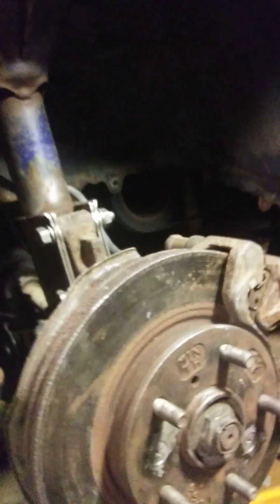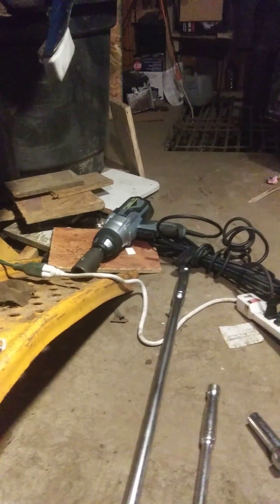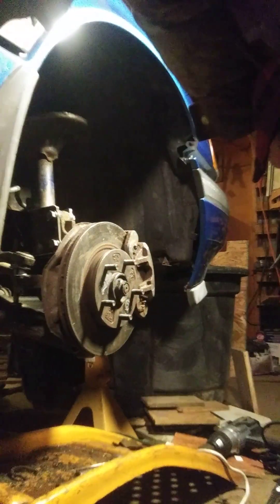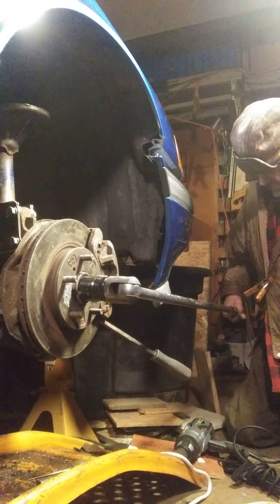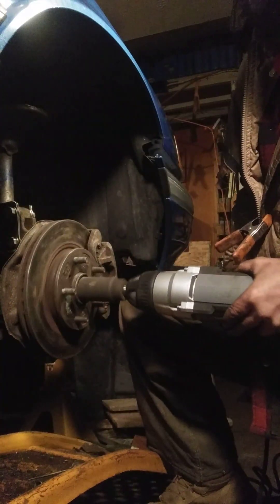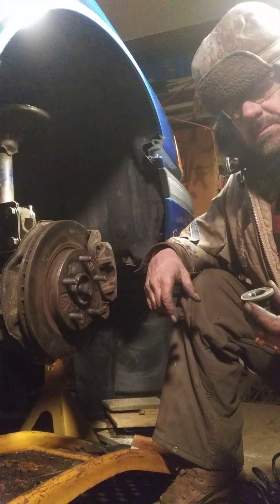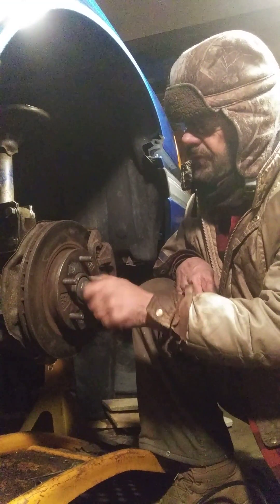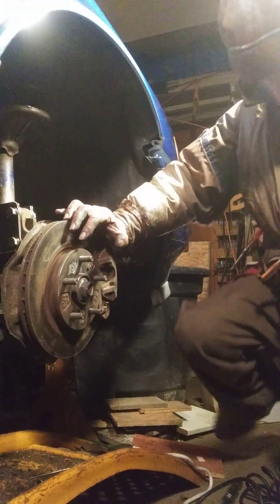Removing a tuff axle nut on a 1991 Mazda 626.